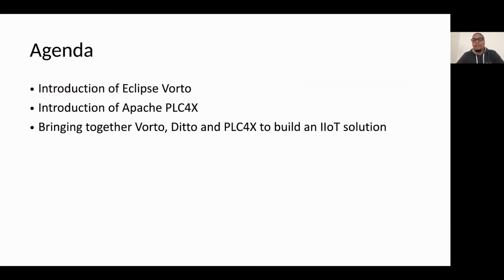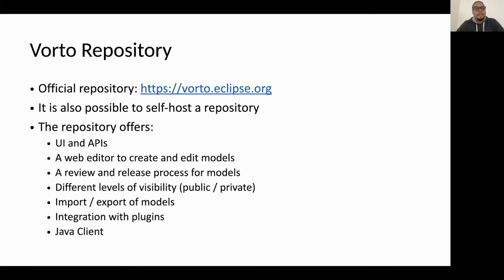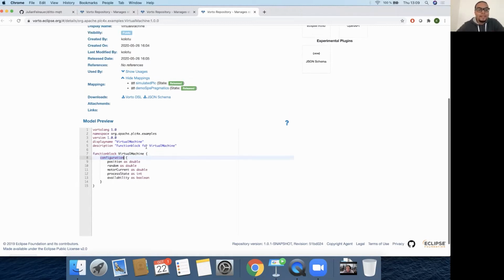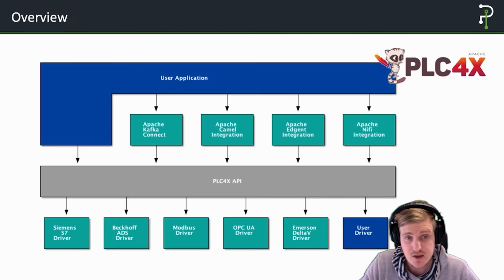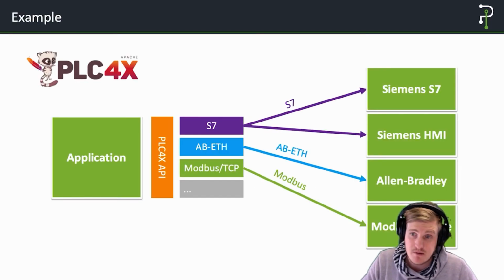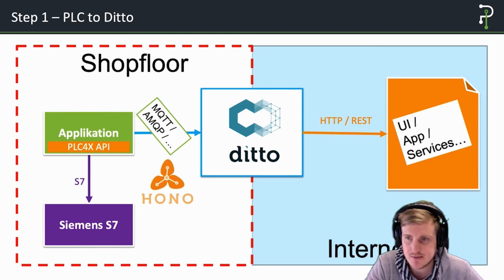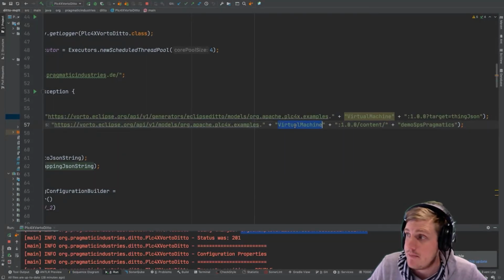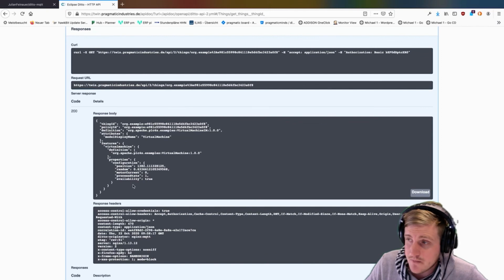Building an Industrial IoT Solution - Open Source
In this talk we will show how you can build an Industrial IoT Solution with Gateway / Client and Backend fully based on Open Source Technology.

Industrial IoT means that our things are not the well-known Consumer goods as mobiles, watches or wearables but are industrial machinery. In most situations machines or automation lines are controlled by PLC Controllers. Thus, to talk to machines you have to talk to PLC controllers. The PLCs have all sensors and actors of the machines attached, thus you get every information about the machine and could, in theory, even change the operation of the machine.

In this presentation we focus on
 - describing the machine, its data and its capabilities with Eclipse Vorto
 - reading the data from the PLC controller
 - send the data from the secured shopfloor network to a (cloud) backend
 - make the data there accessible to other services for e.g. visualization, further analysis, artificial intelligence, ...

We will show how all points above can be realized with the additional benefits of
 - flexibility regarding PLC vendors and protocols
 - generally available machine descriptions that could even be shared
 - security and fine controlled access control for data of different machines or plants

by relying on the Open Source Projects Apache PLC4X, Eclipse Vorto and Eclipse Ditto.

Speaker(s):
Julian Feinauer (pragmatic industries GmbH)
Kevin Olotu (Robert Bosch GmbH)